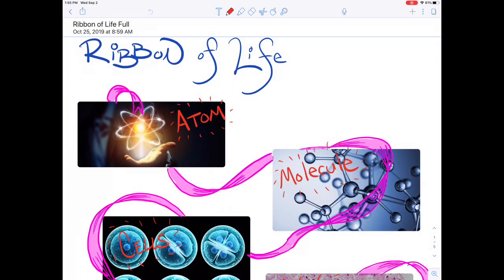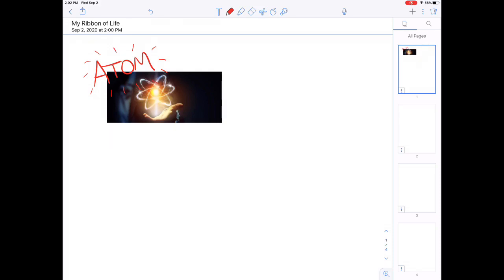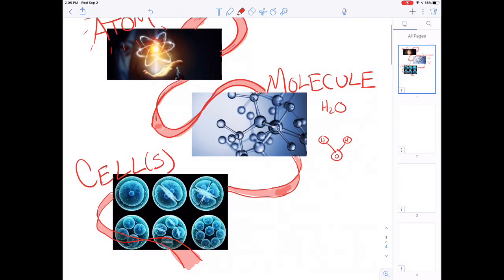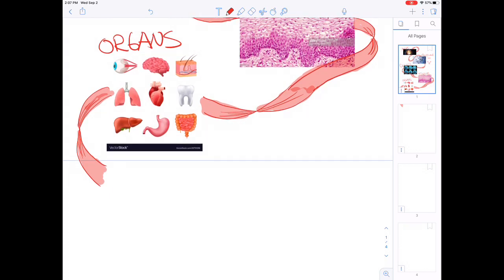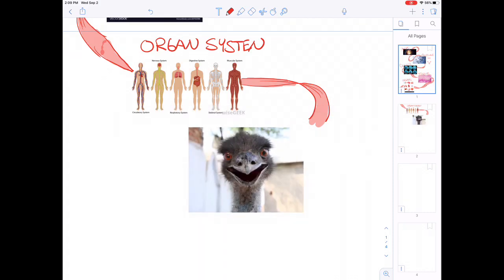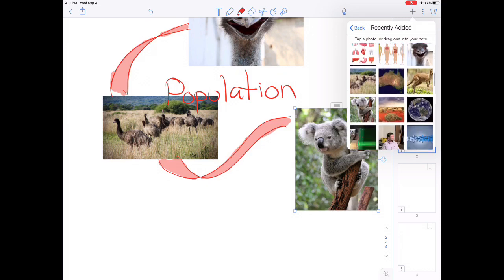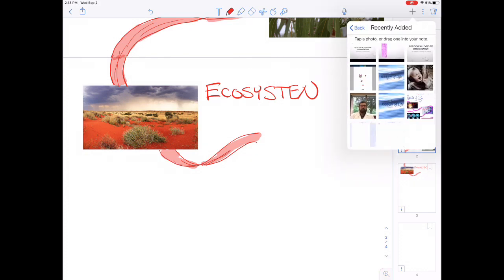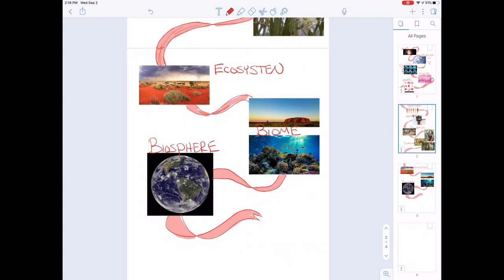Ribbon of Life Activity